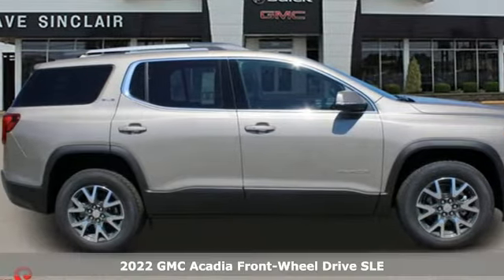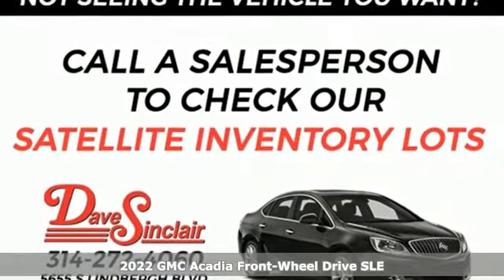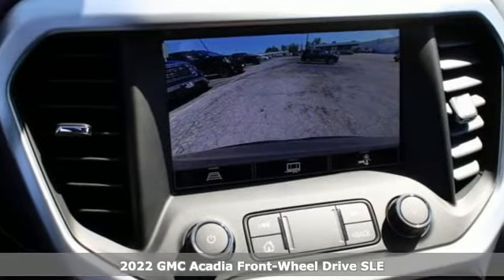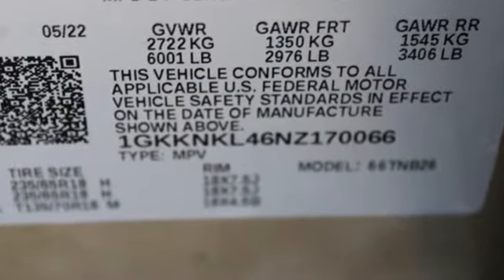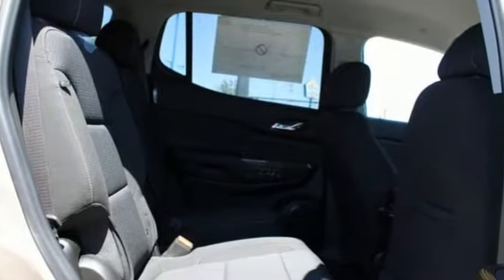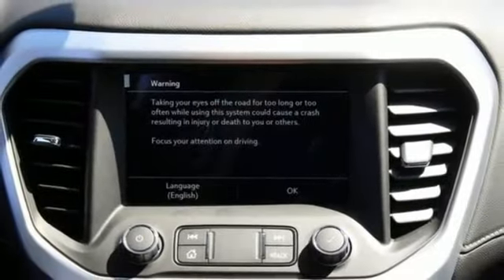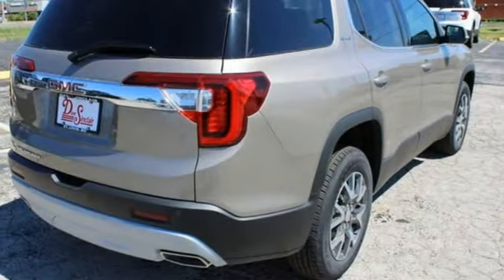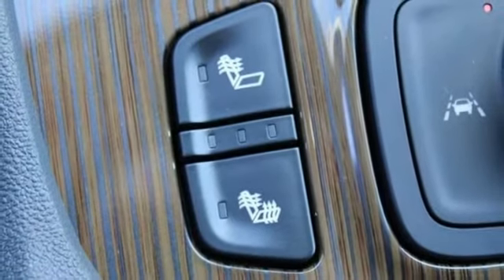New 2022 GMC Acadia Saint Louis, MO T220568 - SOLD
Year: 2022
Make: GMC
Model: Acadia
Trim: SLE
Engine: 2.0L Turbocharged
Transmission: Automatic
Color: Light Stone Metallic - Gray
Interior: Jet Black Cloth
Stock #: T220568
VIN: 1GKKNKL46NZ170066

Address:
5655 S Lindbergh Blvd